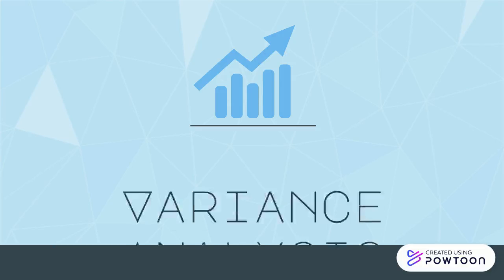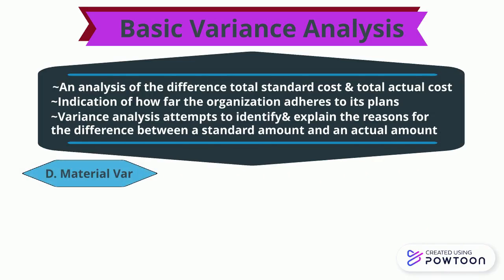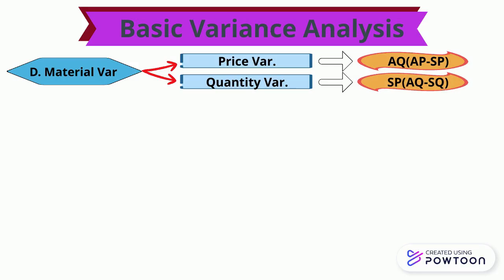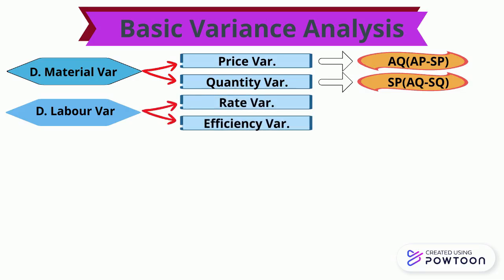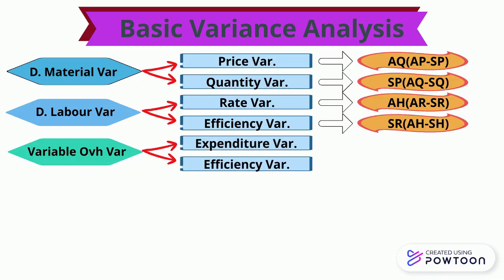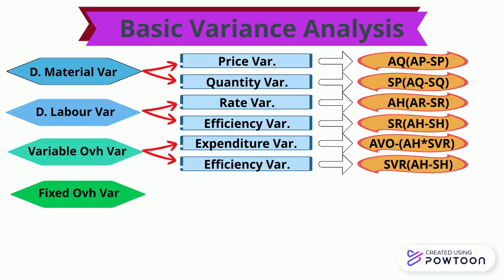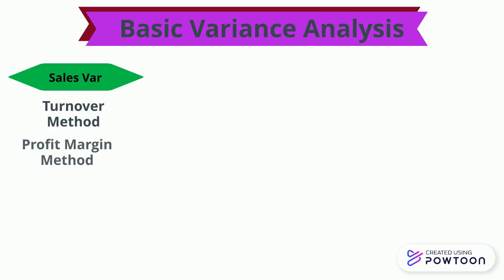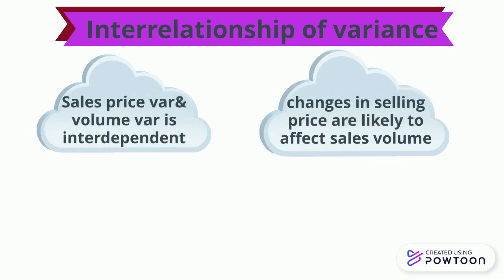MAF551 Basic Variance Analysis new